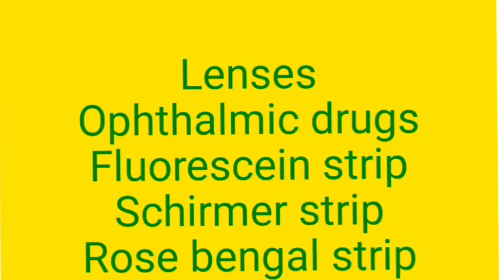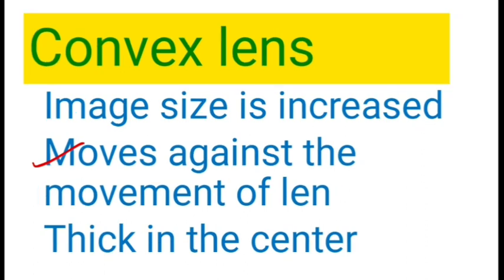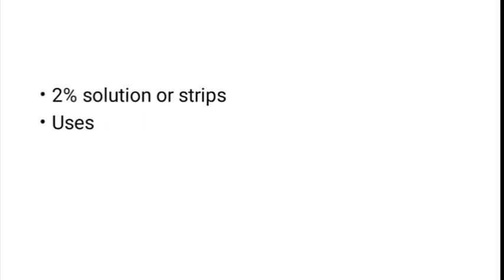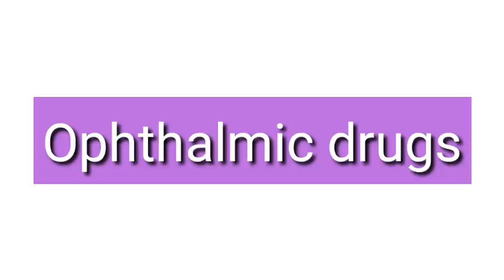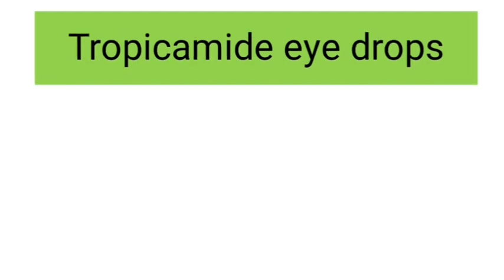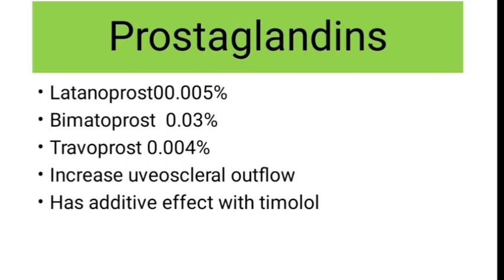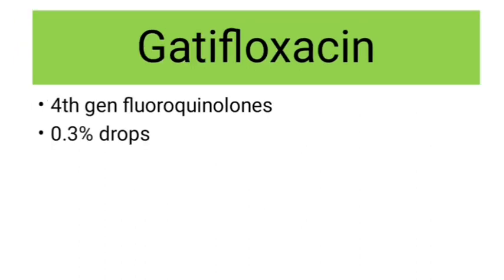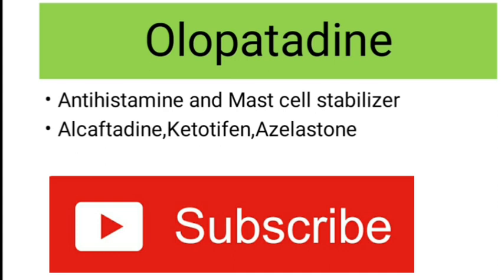CONVEX LENS/CONCAVE LENS/ OPHTHALMIC DRUNGS/ STRIPS FOR MBBS( OPHTHALMOLOGY) VIVA